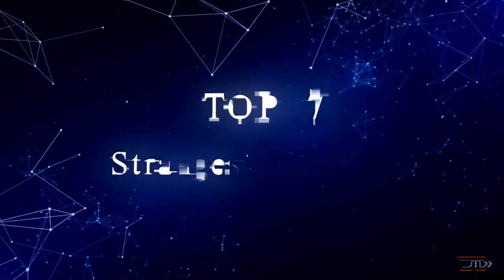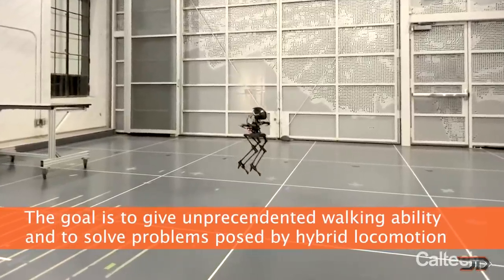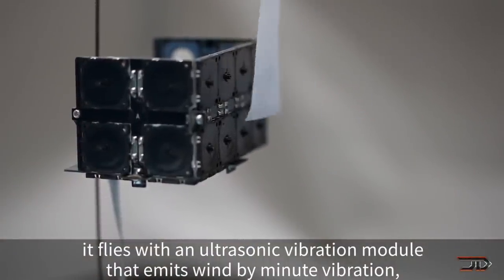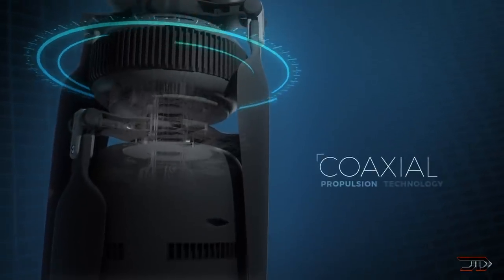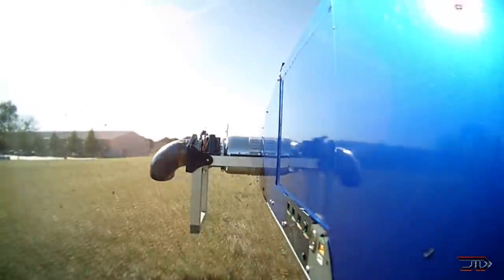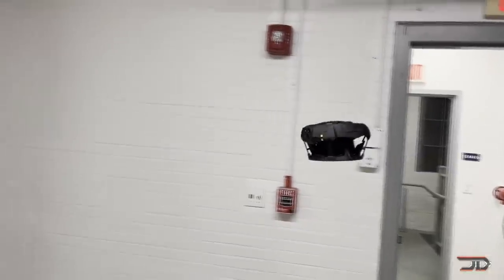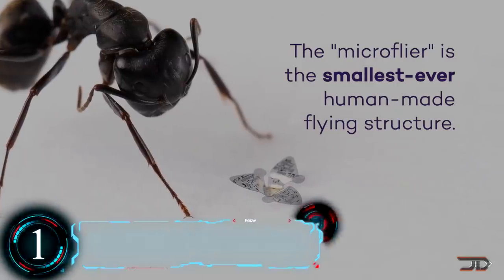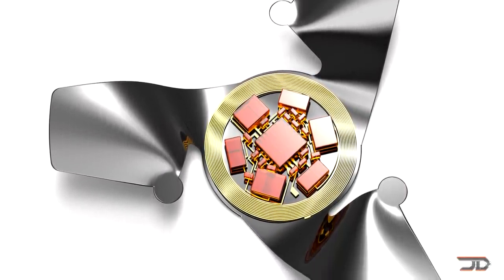7 STRANGEST New Drones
Some really exciting drones have been developed, so let's check some of them out!

Sources & Credits:
7. Leonardo

6. V-BAT 128

5. Docomo

4. SPIRIT

3. AB6 JetQuad

2. Dronut X-1

1. Winged Microchip